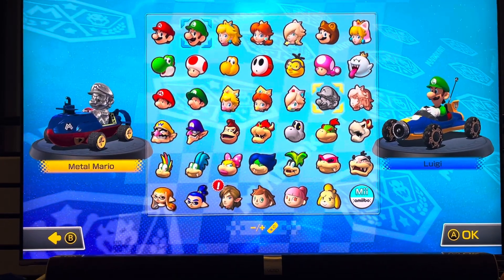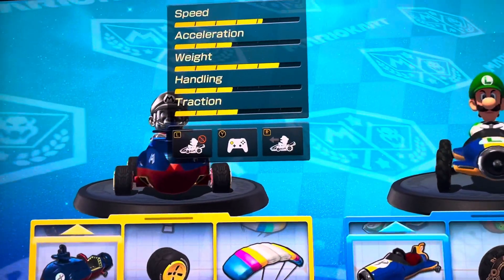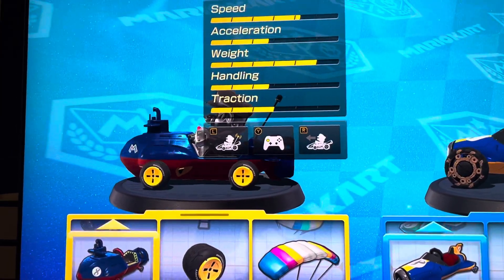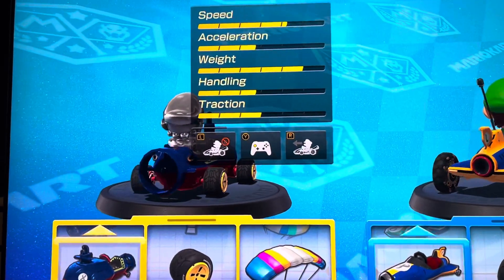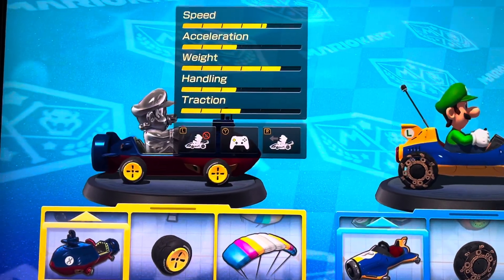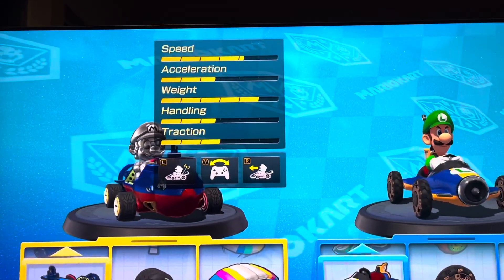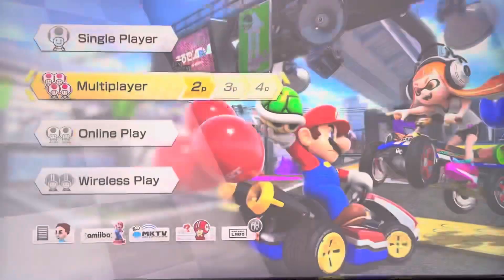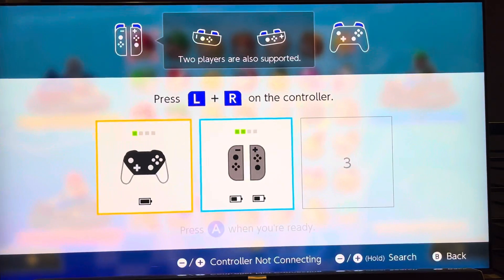Mario Kart 8 Deluxe - Smart Steering, Tilt to Turn, Auto Acceleration & Multi-players options